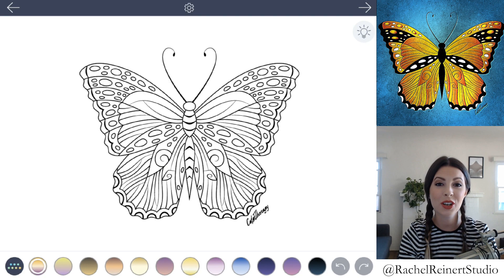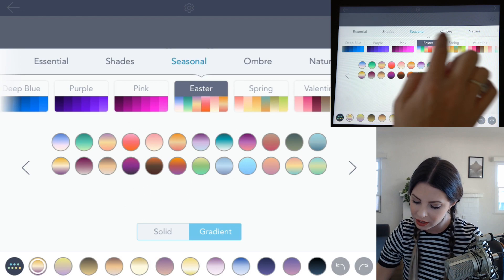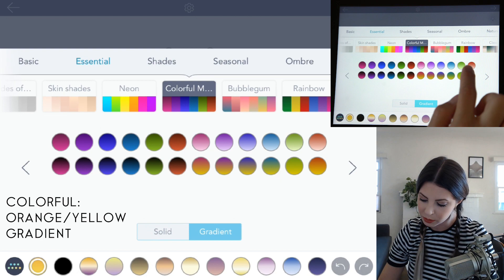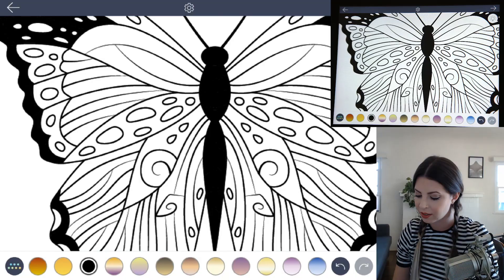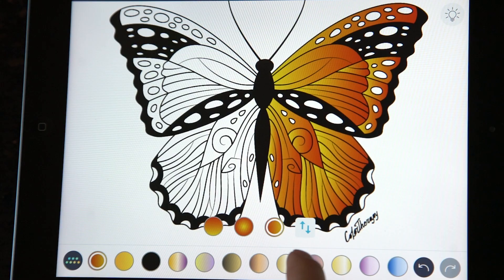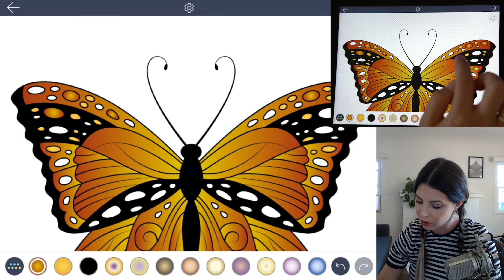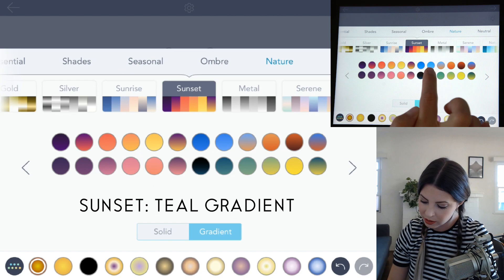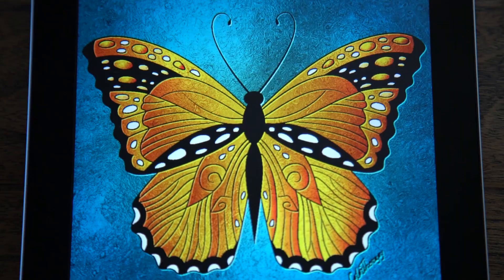Coloring Tutorial: How to Color a Realistic Monarch Butterfly with Color Therapy App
In this Basic - Tap To Fill tutorial, we will teach you how to color a realistic monarch butterfly using just a few colors with Color Therapy App .